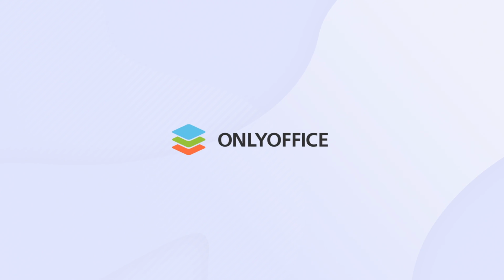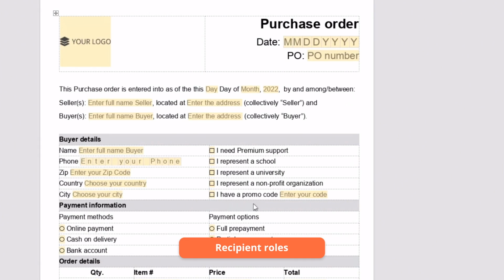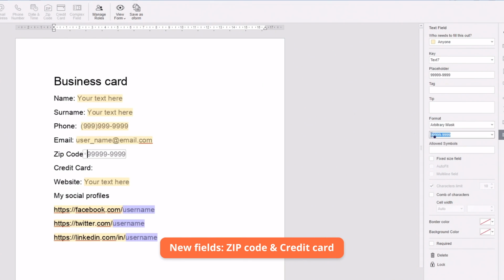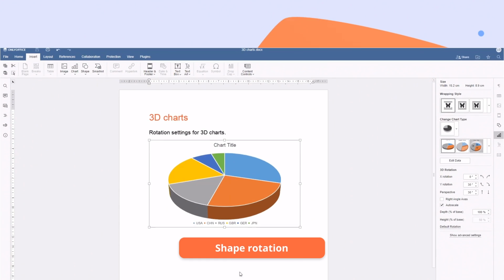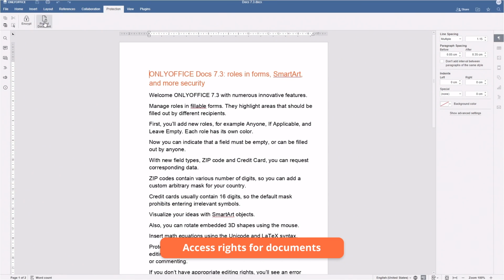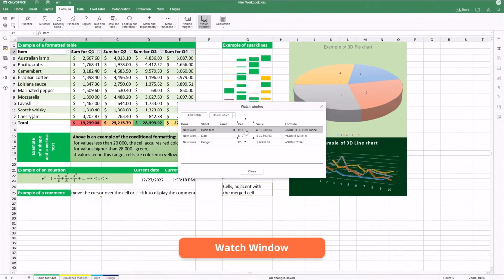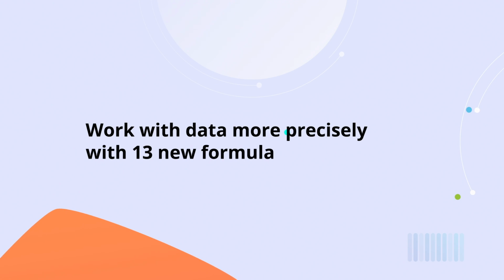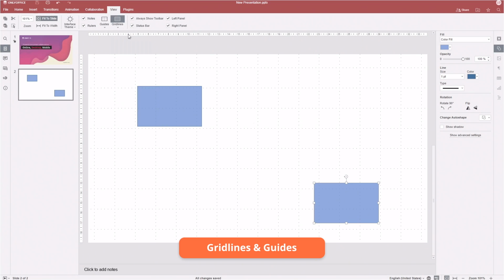What's new in ONLYOFFICE Docs 7.3?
Discover awesome new features of ONLYOFFICE Docs 7.3 in this video overview😍

✅ New fillable fields (Date & Time, ZIP code, Credit card)
✅ SmartArt graphics
✅ Watch Window in spreadsheets
✅ 13 new formulas in spreadsheets: TEXTBEFORE, VSTACK, WRAPROWS etc.
✅ Unicode & LaTeX equations
✅ Improved document protection
✅ Paste Special in presentations